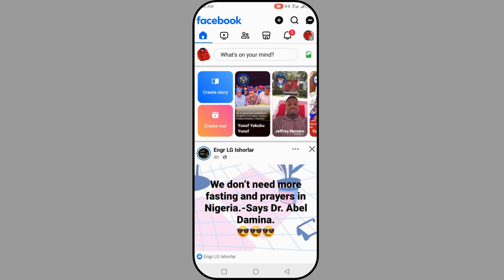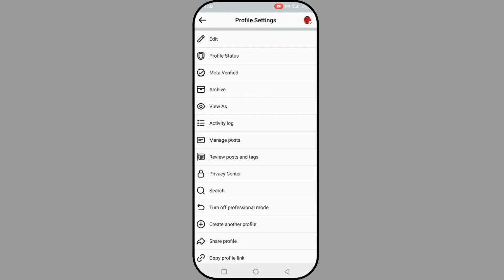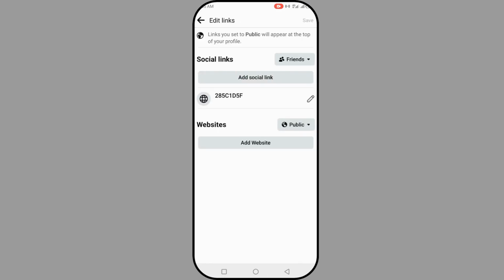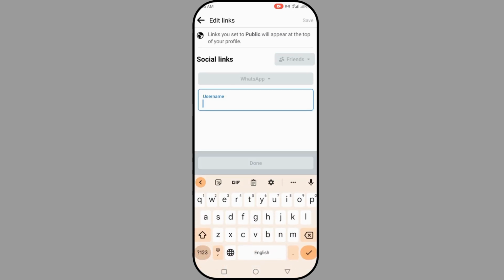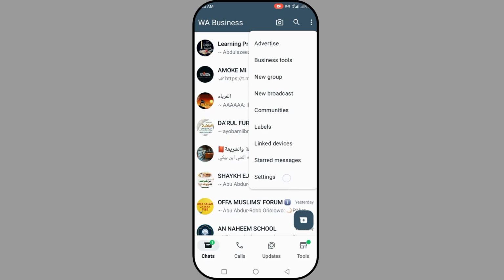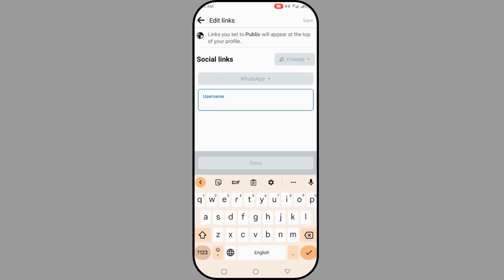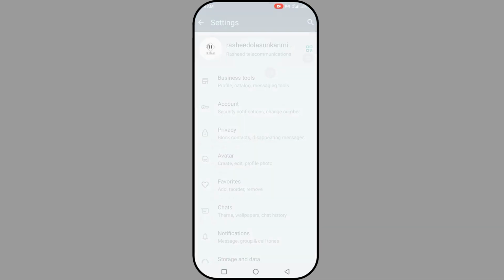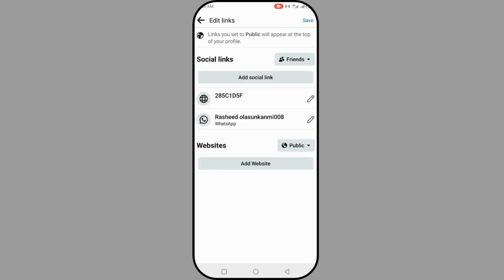How to Link WhatsApp to Facebook | Quick & Easy Tutorial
In this video, you will learn How to Link WhatsApp to Facebook

Learn how to link WhatsApp to Facebook with this simple guide. Connect your accounts for seamless communication and enhanced social media integration. Perfect for users looking to manage both platforms efficiently.